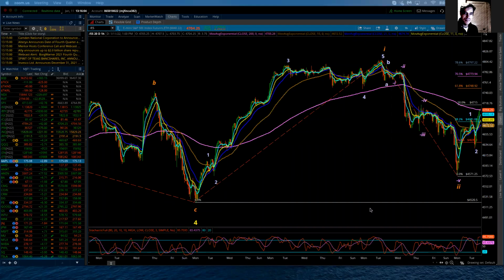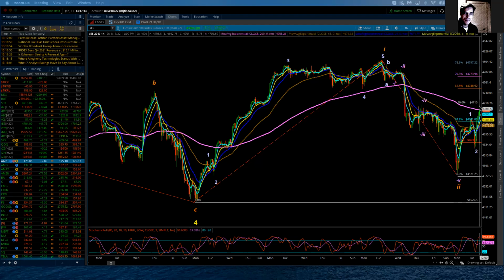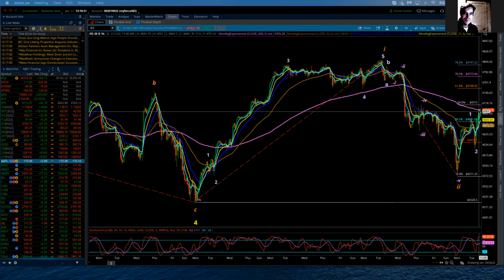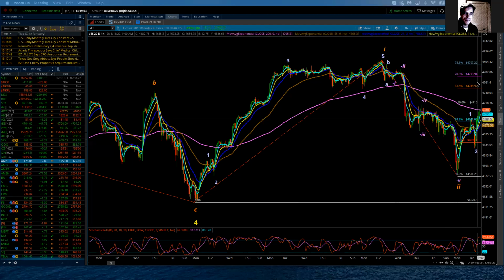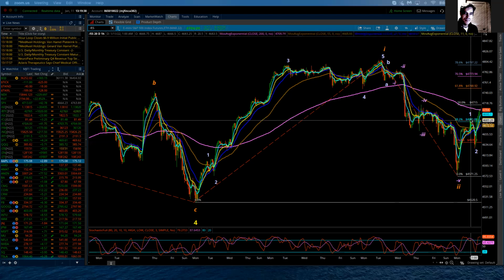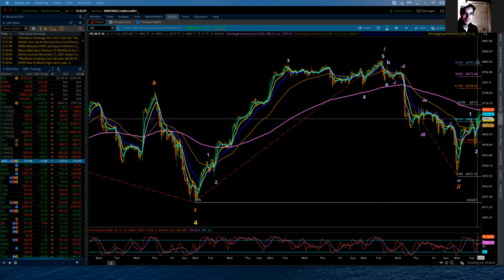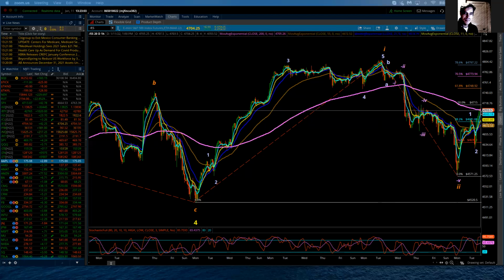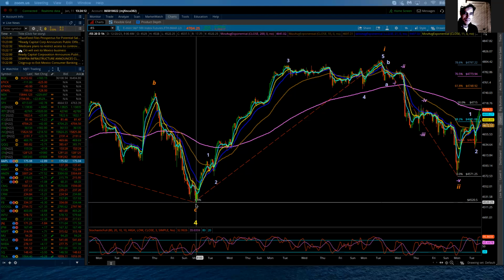S&P 500 / Elliott Wave Update 1/11/2022 by Michael Filighera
Tuesday's trade was again very much in line with expectations for the current Elliott count.  I've updated the chart labeling for the ES to include the completion points for minute waves 1 and 2 of the Minor wave 3 in progress.  This morning's low marked the completion point for minute wave 2.  The rally did reach the hourly 200 MA as the minute wave 3 rally kicked in.  I again review the Elliott count in detail along with expectations for the continuation of wave 3 as it subdivides.  I include Fibonacci levels for both the upside and downside.   Today's closing high likely completed or nearly so wave 1 of 3, which suggests a wave 2 correction should be about ready to kick in.   Support for the correction comes in at 4695, 4683, and then 4672.  Resistance comes in at 4715, 4749, 4774, and 4797 to 4808 and above 4750 could be expected to complete wave 3 of 3.